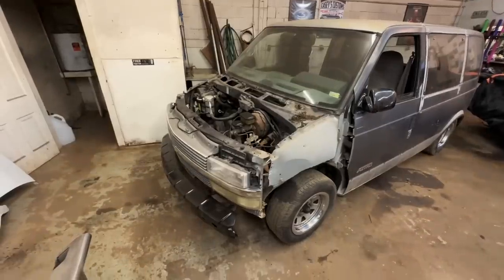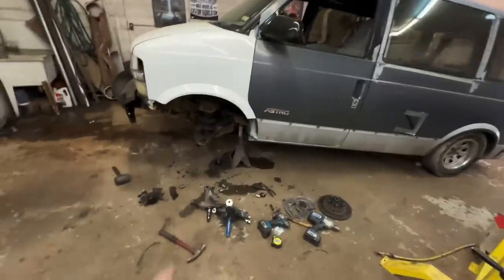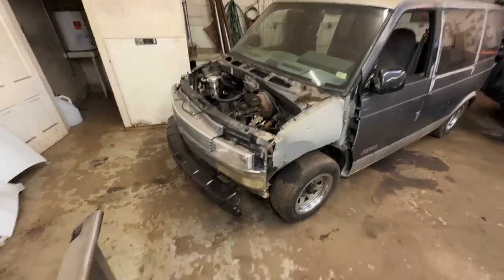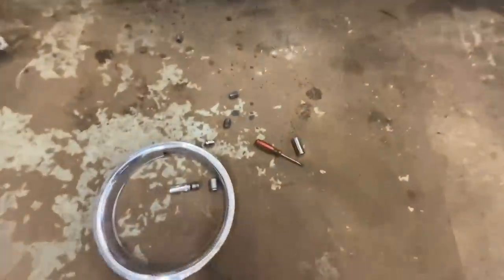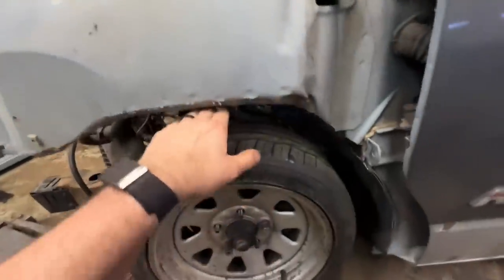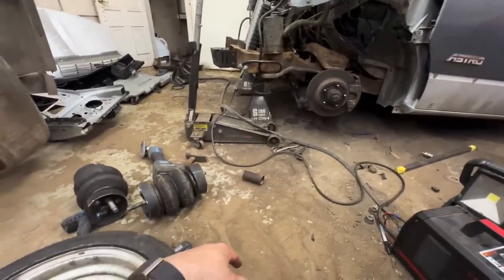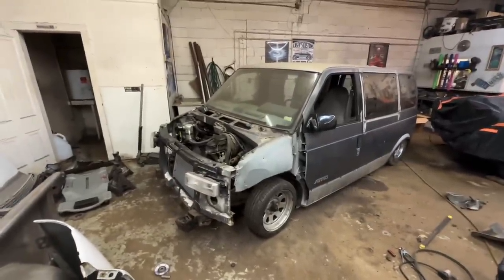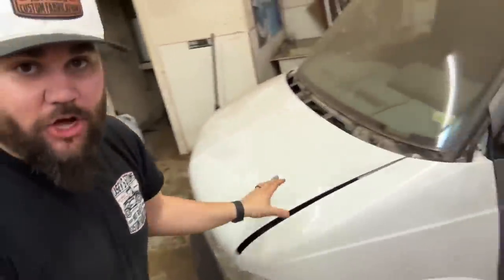BUILDING A LOWRIDER VAN ON A BUDGET! KUSTOM CHEVY ASTRO LAYING ON THE GROUND!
Building a lowrider van on a budget!